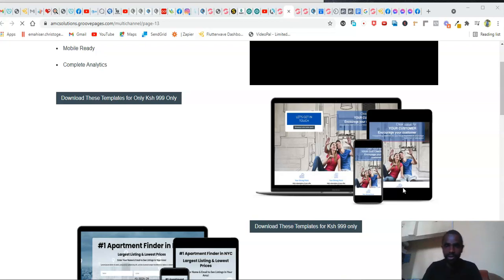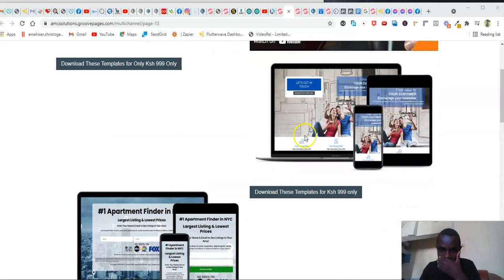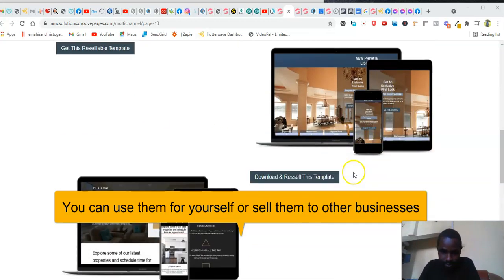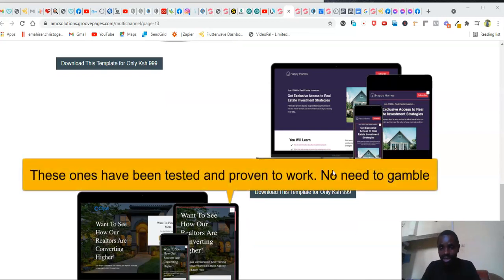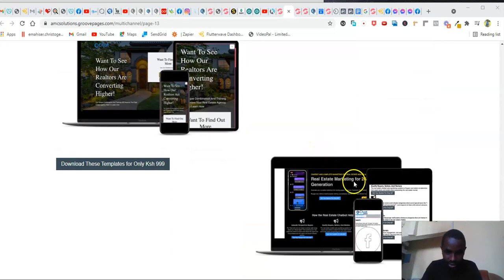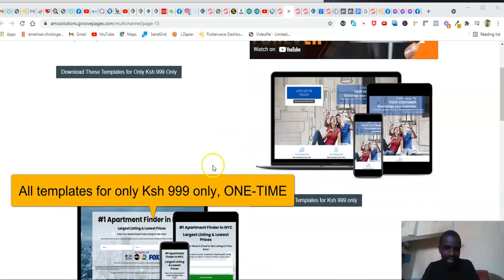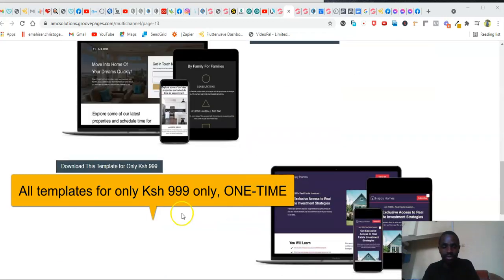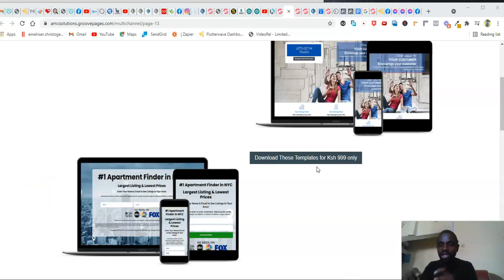Real Estate Templates for download